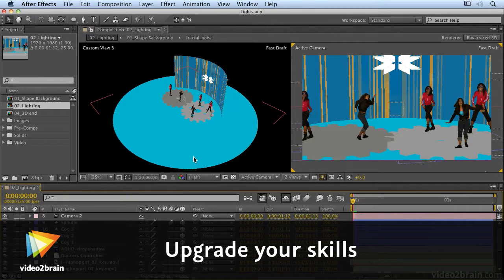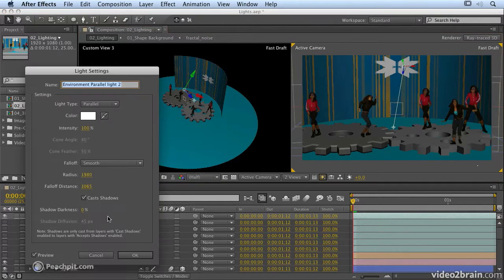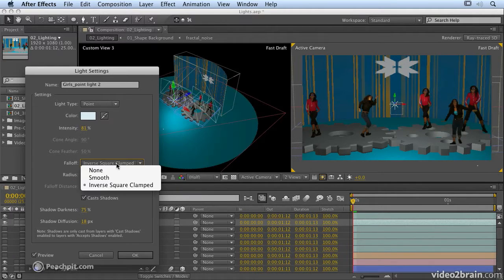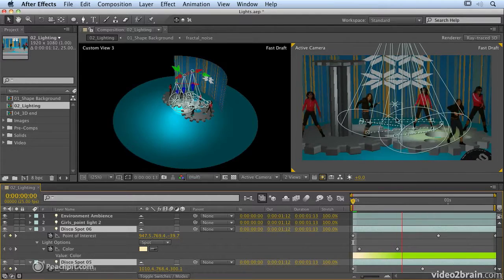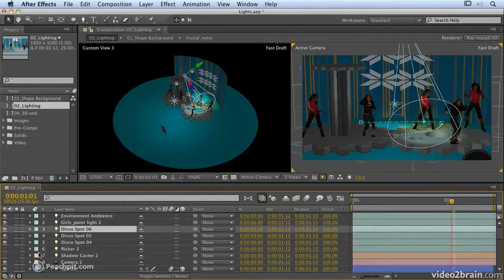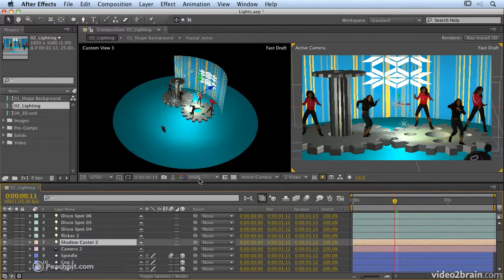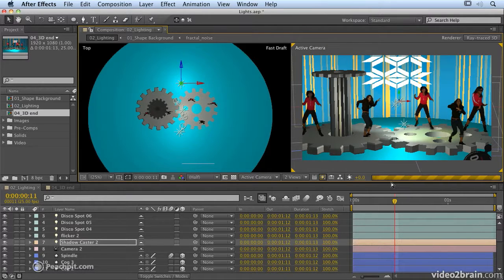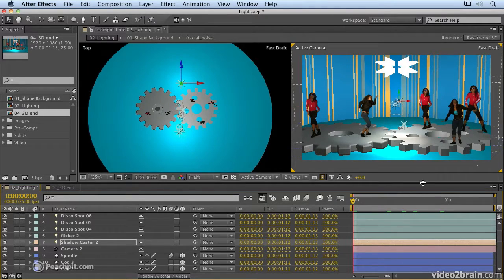CGI After Effects Tutorials HD: After Effects Add Lighting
CGI After Effects Tutorials After Effects Add Lighting

Learn how to add lights and shadows to your 3D scene.